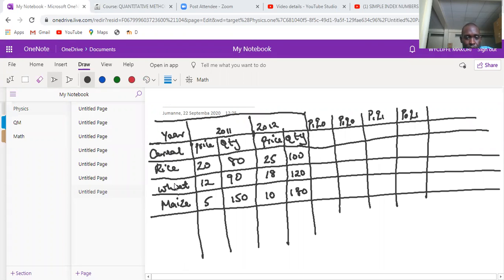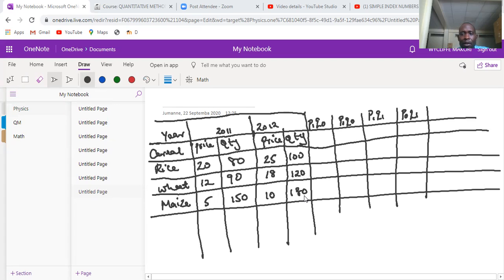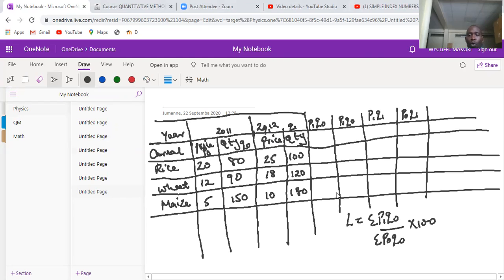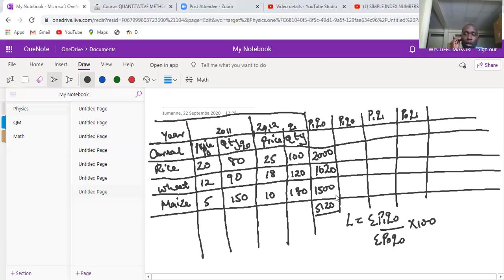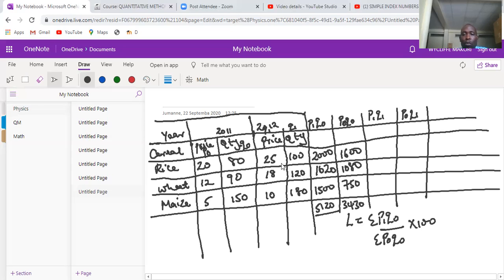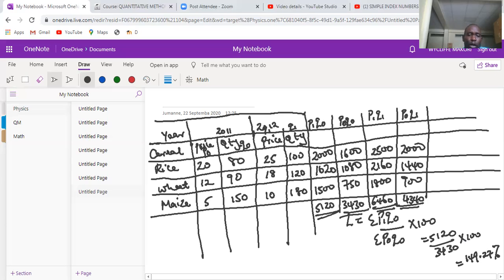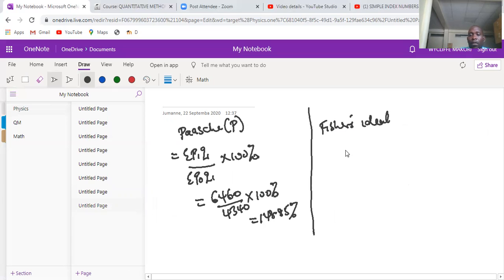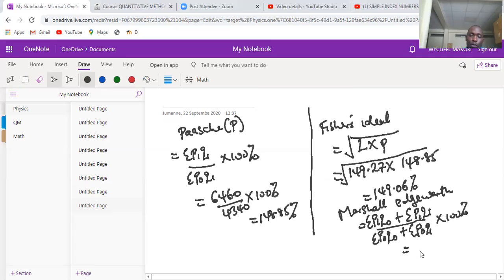WEIGHTED INDEX NO